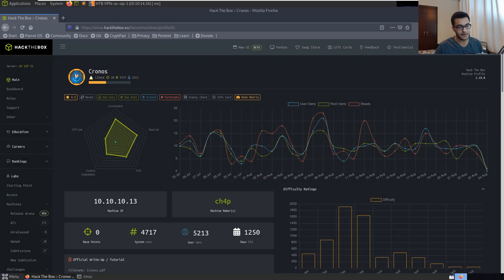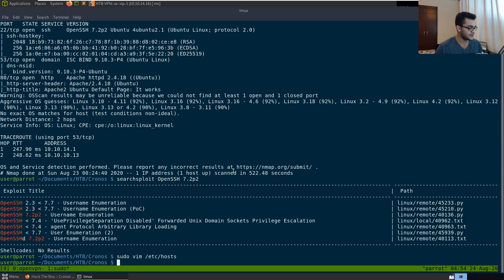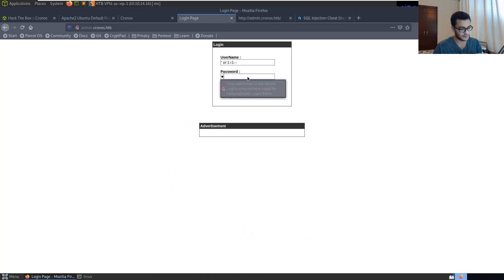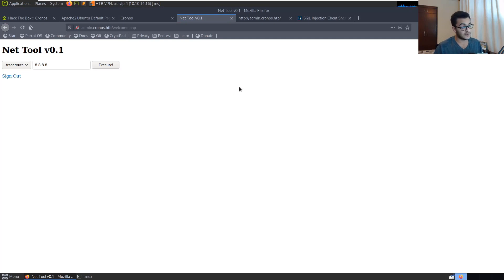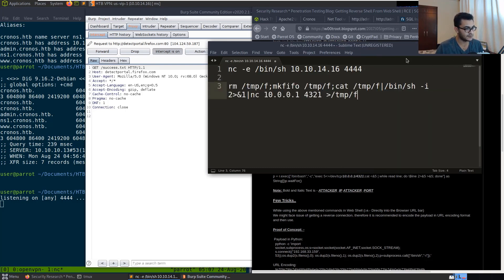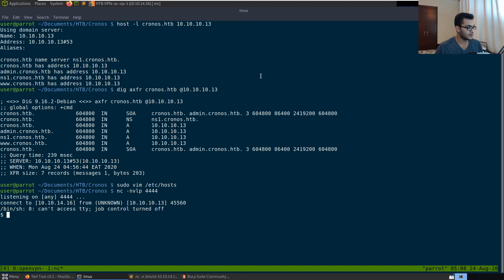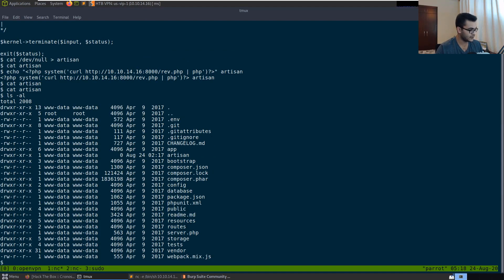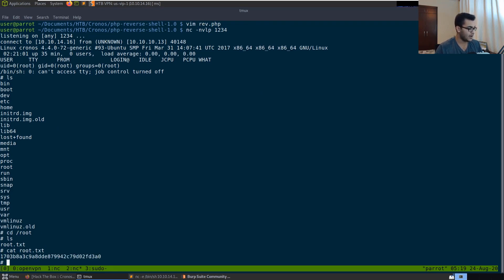HackTheBox Walkthrough - Cronos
In this video, I will be showing you how to Pwn Cronos on HackTheBox and how to obtain the user and root flags.

Kiitos katsomisesta
感谢您观看
شكرا للمشاهدة